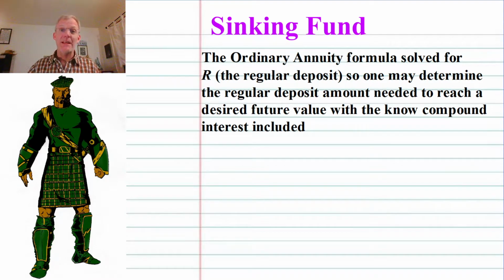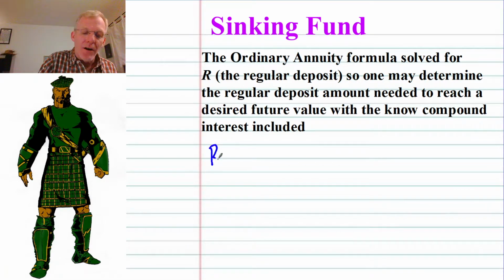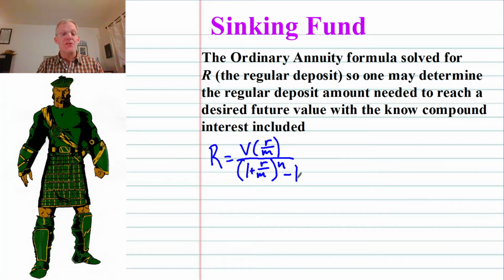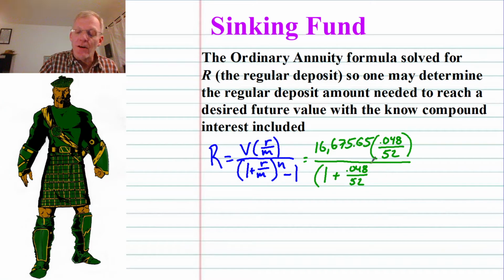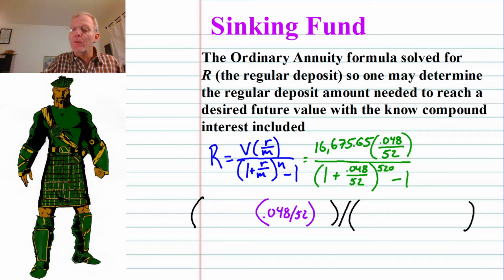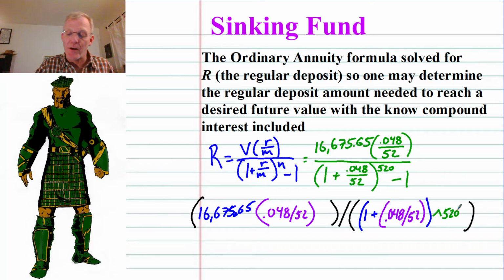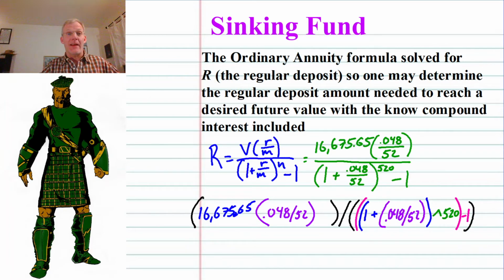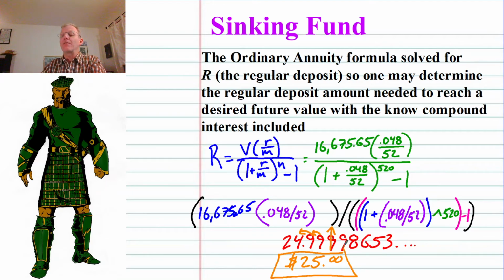7.1b Algebra 3 Sinking Fund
Sinking Fund Formula